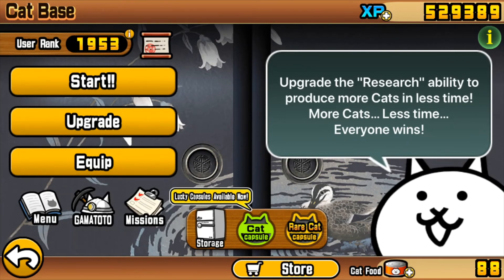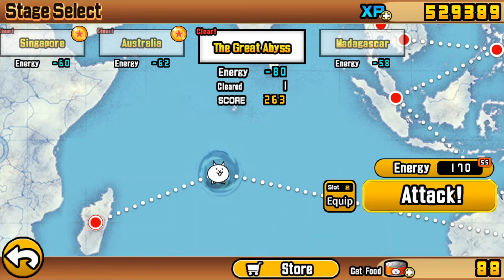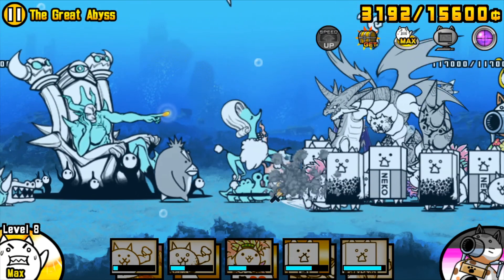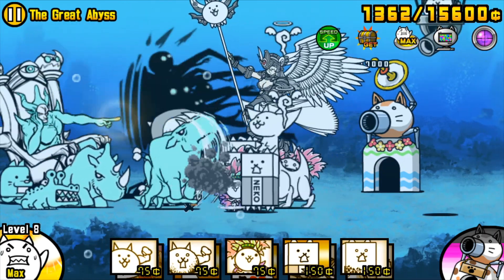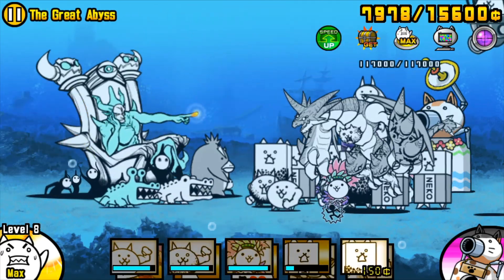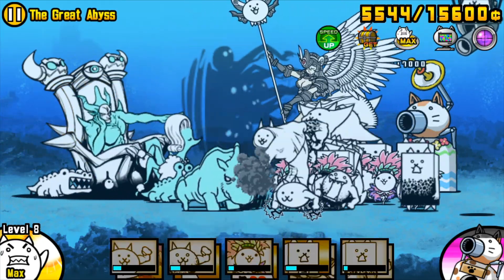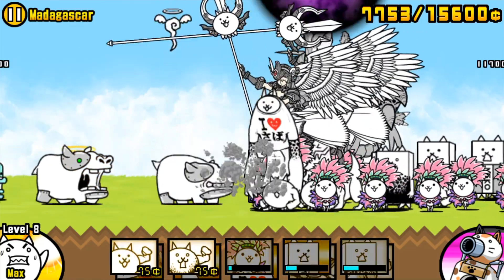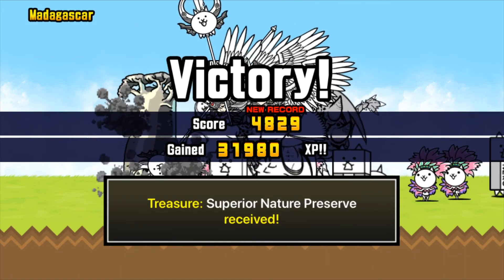The Great Abyss 2 no gachca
Well we got here didn't take too long but it's still been a journey. It wasn't to long ago when i was on the fist great abyss and struggling without Bahmut but that's all in the past now. anyway leave a like, sub and i hope you enjoy.